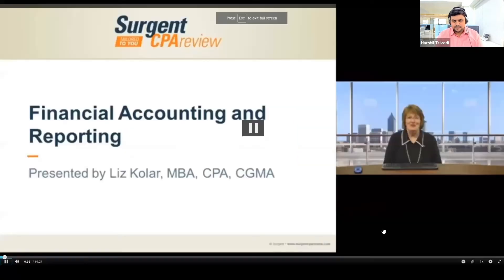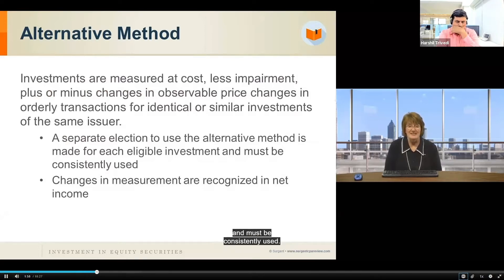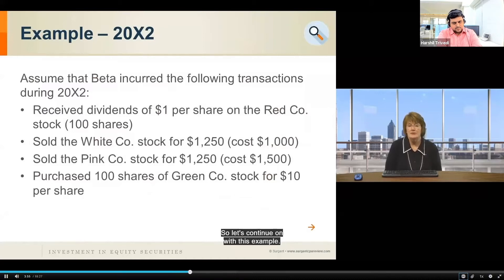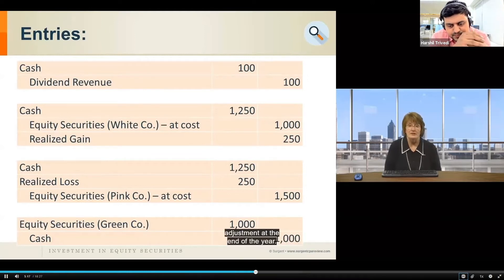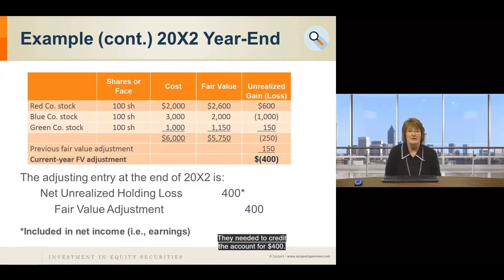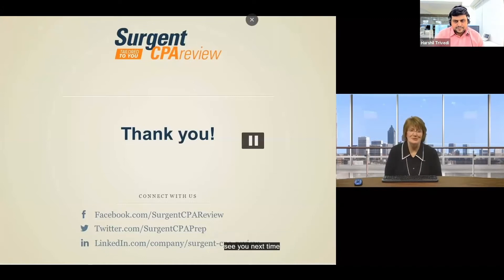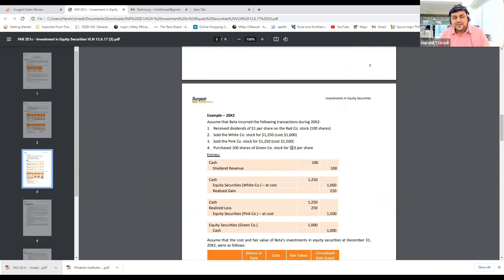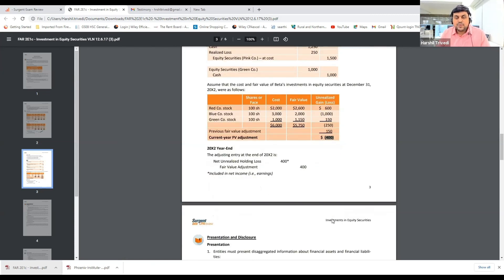US CPA Demo Lecture - FAR | Demo Class by Harshil Trivedi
US CPA demo lecture for FAR by Harshil Trivedi, Co-founder of Phoenix Institute, having 12 years of industry experience.

He teaches you one of the most important subject of FAR - Investment in Equity Securities. He provides the detailed knowledge for that subject so most of all your doubts will be cleared. This will give you an idea of how you get trained for passing your CPA exam.